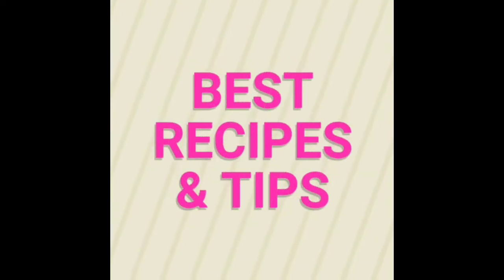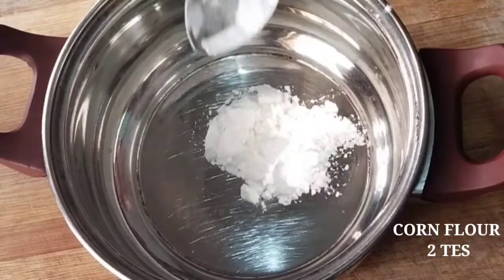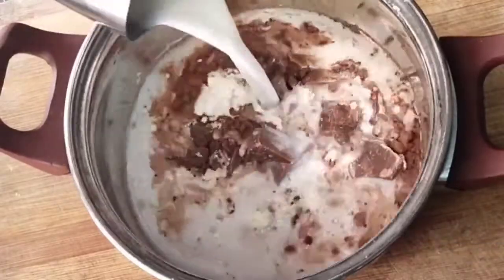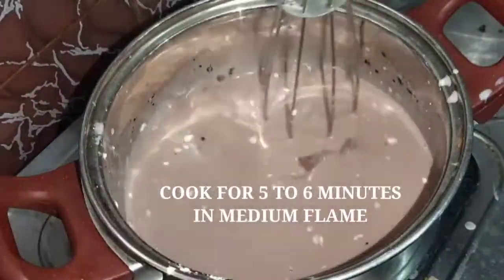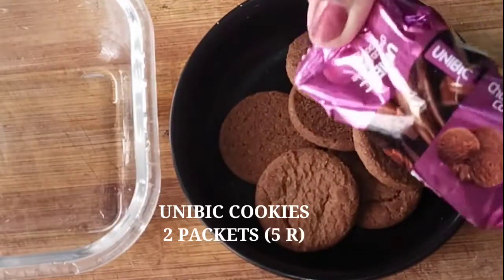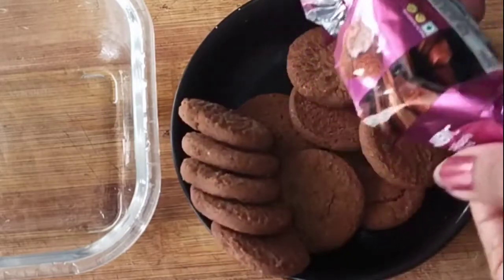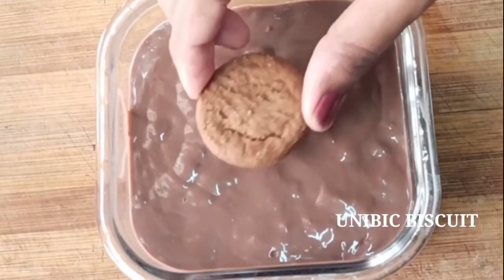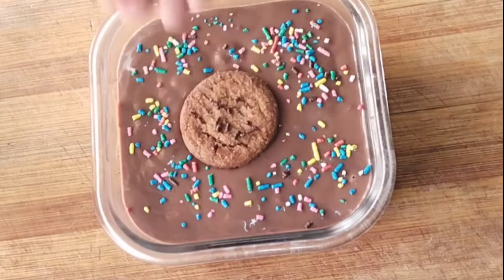SIMPLE QUICK DESSERT RECIPE/CHRISTMAS SPECIAL DESSERT/QUICK PUDDING RECIPE.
YUMMY TASTY QUICK PUDDING RECIPE UNIBIC   COOKIES BANNA PUDDING RECIPE.enjoy this recipe as christmas treat.any one can try this recipe to enjoy this creamy treat.kids like this very much so try this recipe😋😋😋.quick and easy recipe .so try this recipe all of you.

Best recipes &tips